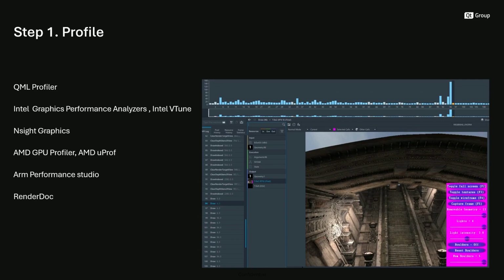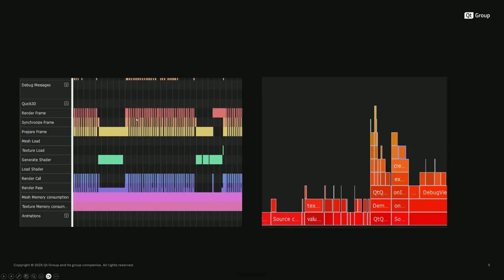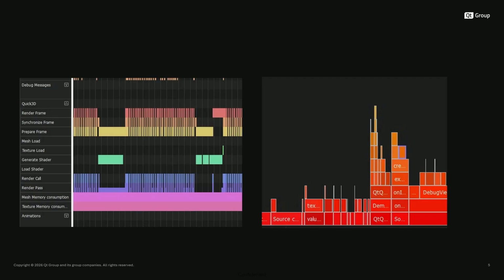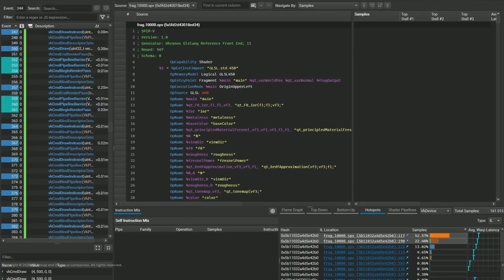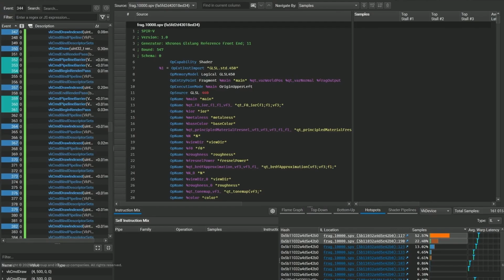What's Slowing Down Your 3D UIs? Diagnose Performance Issues with Profiling?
What's actually slowing down your 3D UIs — and how would you know? An FPS counter tells you something is wrong. It doesn't tell you what. This video is a primer on how to diagnose performance issues in 3D UI applications: why profiling beats guessing, the profiling tools available across hardware vendors, and what each surfaces. Profiling tells you whether you're CPU-bound or GPU-bound and which draw calls are heavy, almost instantly, and it makes A/B testing meaningful because you learn not just what worked but why.

Tools covered: the QML Profiler for Qt Quick 3D and any QML application, Intel Graphics Performance Analyzers for draw call timings and frame composition, VTune for CPU hot paths in a flame graph, Nsight Graphics for NVIDIA draw call timings and shader debugging, AMD GPU Profiler and uMicroprof for AMD, Arm Performance Studio for mobile and embedded hardware, and RenderDoc as the industry-standard 3D debugger.

Find the full session that covers 3D technique choices and optimization options for building fluid 3D UIs

01:13 GPU Profiling Tools for Desktop, Mobile, and Embedded Hardware
02:04 How to read the QML Profiler
02:54 Importance of Profiling

- Find causes for typical performance problems in your applications with QML Profiler
- Qt Quick 3D provides a high-level API for creating 3D content and 3D user interfaces based on Qt Quick